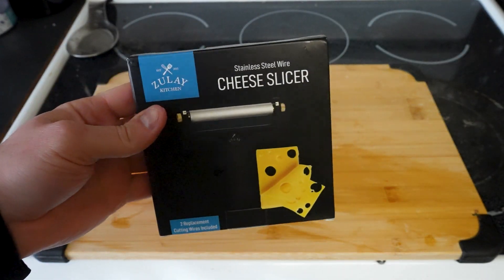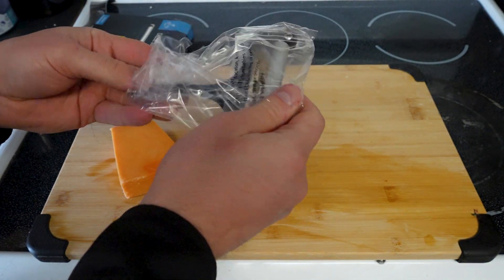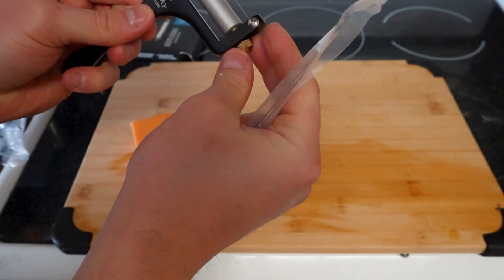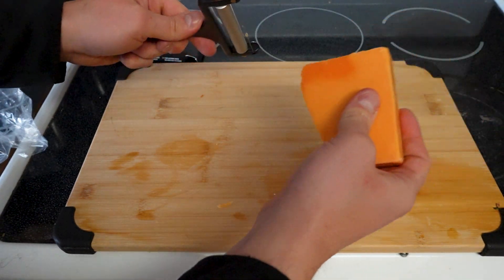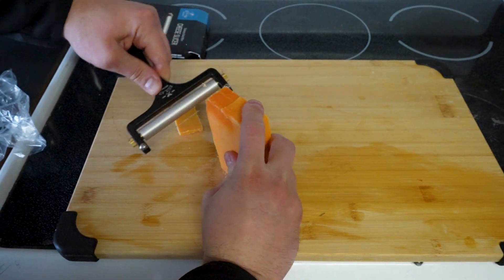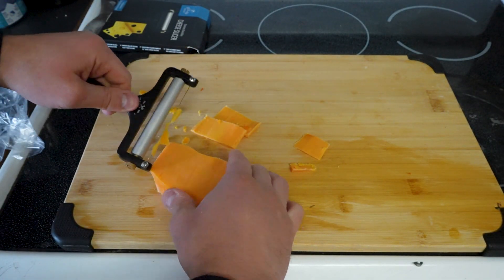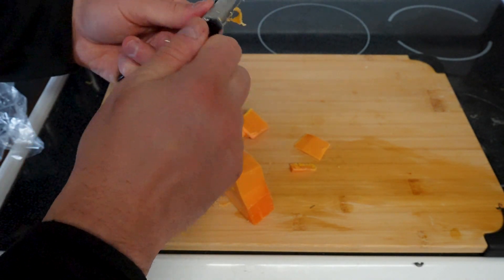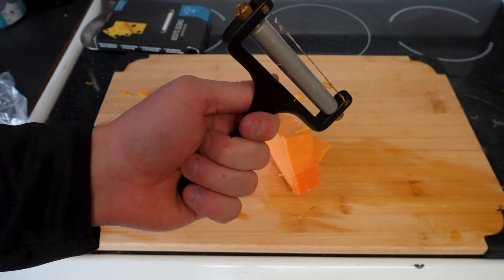The Wire cheese slicer from Zulay - Just not that great